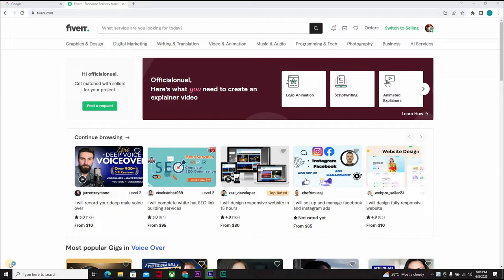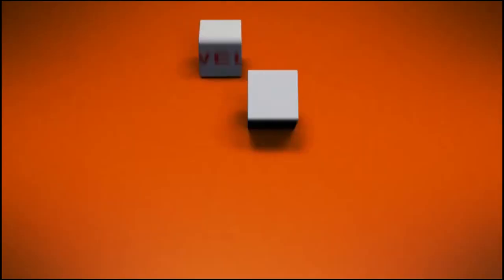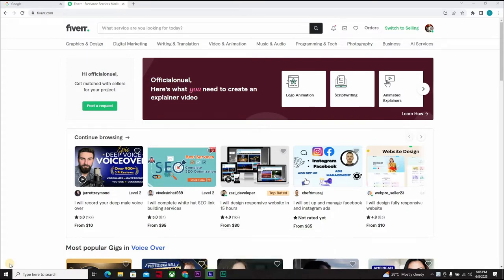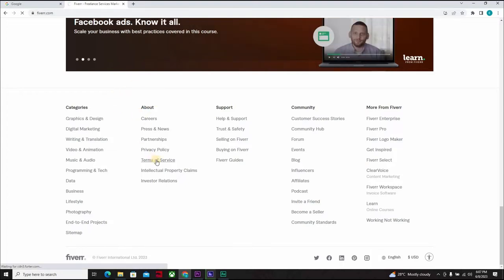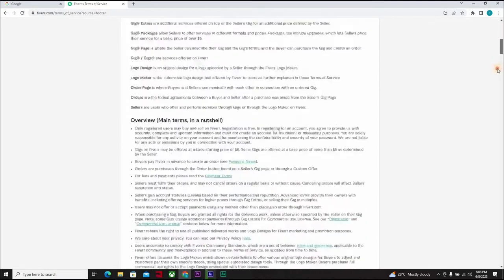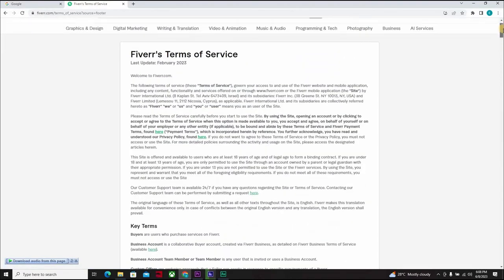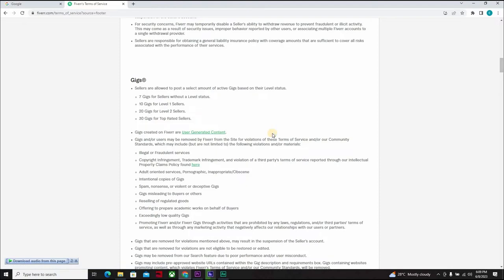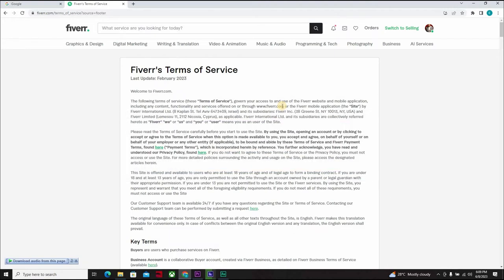Fiverr Complete Course | Part 33 | How NOT To Get Your Account BLOCKED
00:00 - intro
01:07 - fiverrs terms of service.

"Unlock Your Online Income Potential with Fiverr Gigs in 2023! 🚀 | Make Money Online Course Series"

🎯 Ready to skyrocket your earnings in 2023? Look no further! Welcome to our exclusive Make Money Online Course Series, where we dive deep into the world of Fiverr gigs and show you how to harness their power for maximum profit. 💰💼

In this must-watch video, we reveal the top strategies and insider tips for leveraging Fiverr gigs to make serious bank online. Whether you're a freelancer, entrepreneur, or just someone looking to earn extra income, this course has got you covered.

🔥 Learn the Proven Methods:
Discover how to create irresistible Fiverr gigs that attract high-paying clients, optimize your gig descriptions to rank higher in search results, and master the art of upselling for increased revenue. We'll guide you step-by-step through each technique, ensuring you have all the tools you need to succeed in this lucrative online marketplace.

💡 Stay Ahead of the Game:
In this fast-paced digital era, it's crucial to stay ahead of the competition. Our up-to-date insights into the ever-changing Fiverr landscape will give you a competitive edge and position you as a top-rated seller. Harness the power of SEO, leverage trending niches, and master the art of customer satisfaction to build a thriving online business.

📚 Course Highlights:
Secrets to crafting captivating gig titles and descriptions
Optimizing your Fiverr profile to attract the right clients
Utilizing gig extras and packages to increase your earnings
Navigating Fiverr's search algorithm for maximum visibility
Expanding your service offerings and scaling your business
Insider hacks to improve client communication and ratings and lots more!